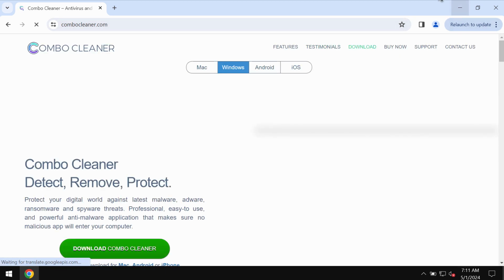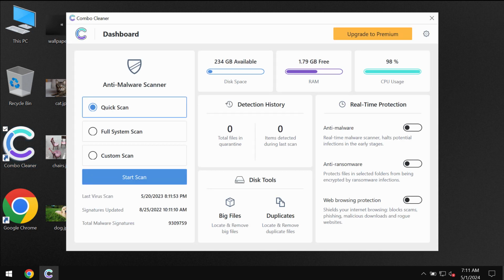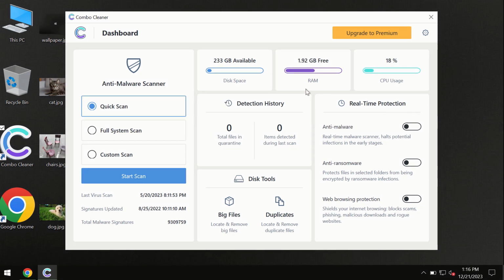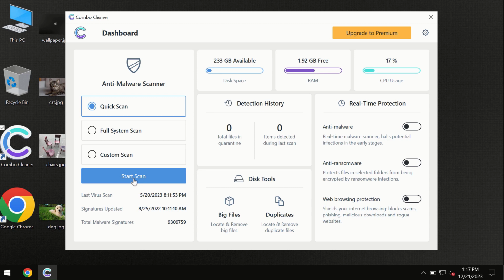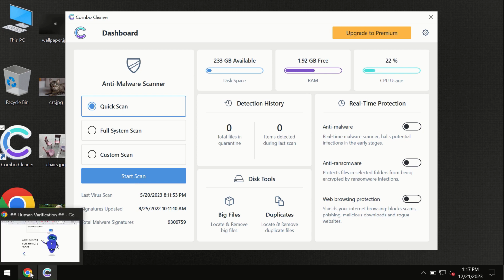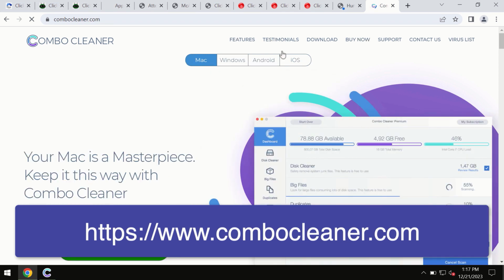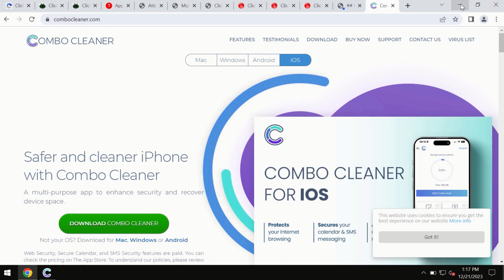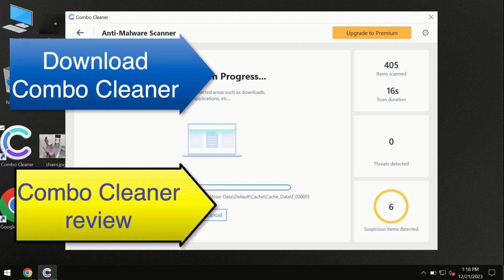Bihanrit.xyz online scam - how to remove?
Bihanrit.xyz is a dangerous site. It attacks Google Chrome and other browsers. It tries to make you scared about the condition of your computer to make you download and install some potentially unwanted applications. Don't interact with such pop-ups. Remove them with Combo Cleaner Antivirus via the official or, optionally, use the manual tips given in the video.